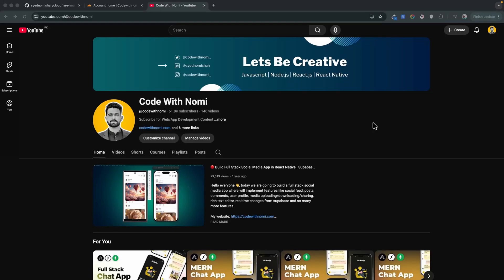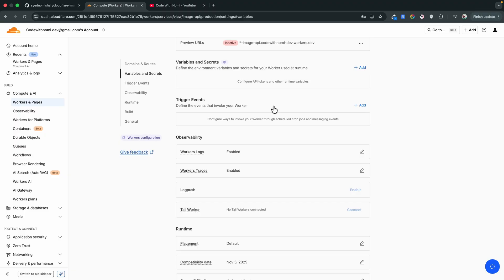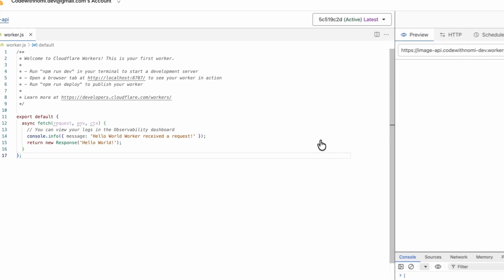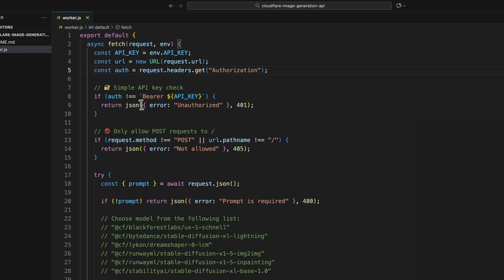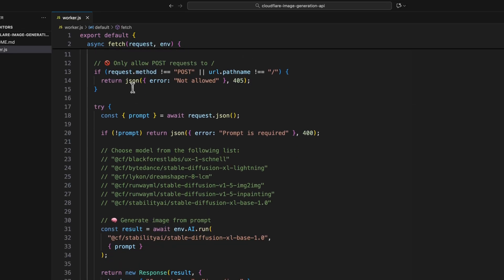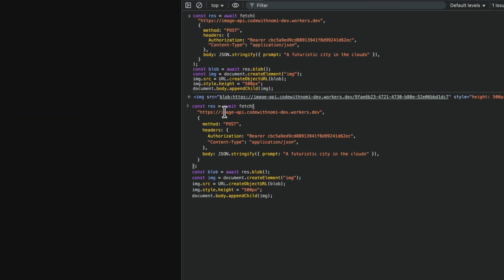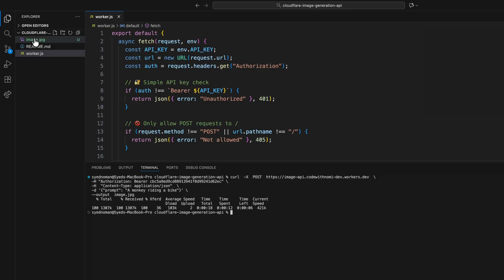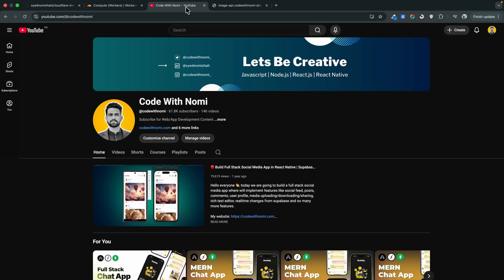Build Your Own FREE AI Image Generator (Unlimited AI Image Generations!) | Cloudflare worker AI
Hello everyone 👋, In this step-by-step tutorial, I’ll show you how to create a fully functional AI image generator using Cloudflare Workers + Cloudflare AI Gateway.
You don’t need a backend server, GPU, or expensive APIs — everything runs on Cloudflare’s edge network.

You will learn:

- How to set up Cloudflare Workers

- How to use Workers AI for image generation

- How to implement different ai modals for image generation

- How to generate unlimited images for free

Perfect for developers, beginners, and anyone who wants to build AI tools!